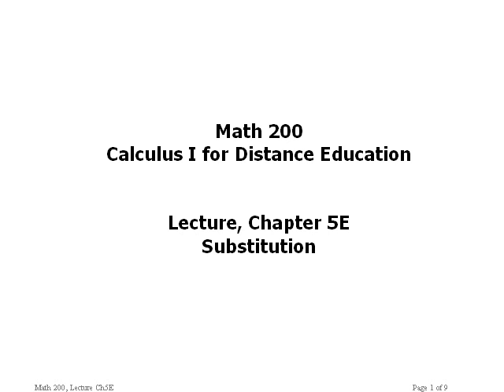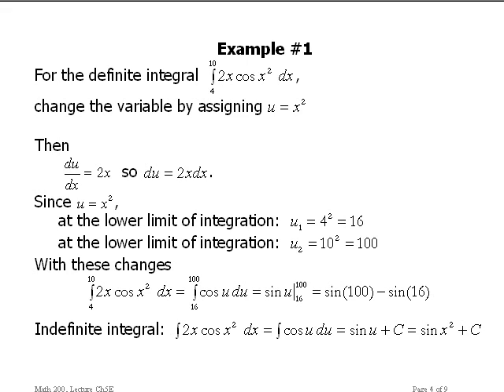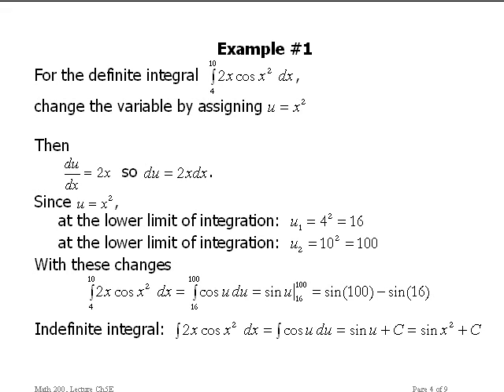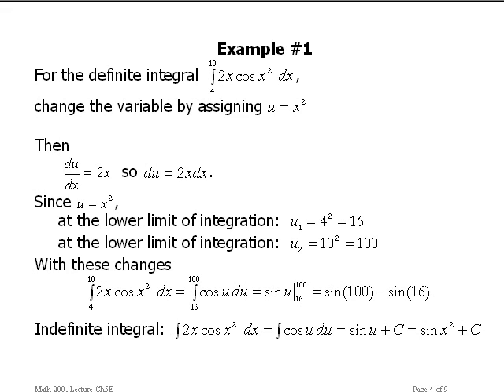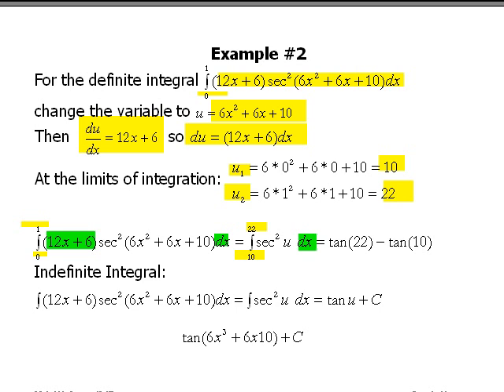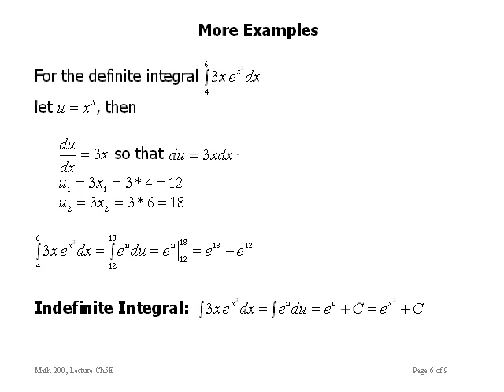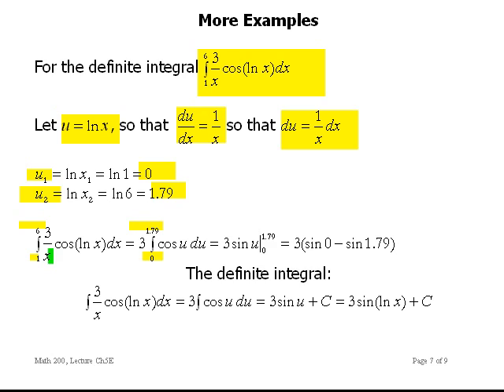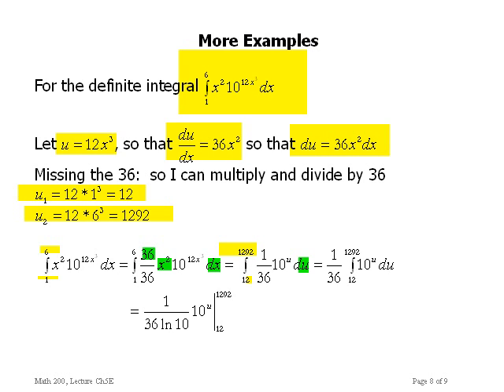Calculus I Ch 5e Substitution